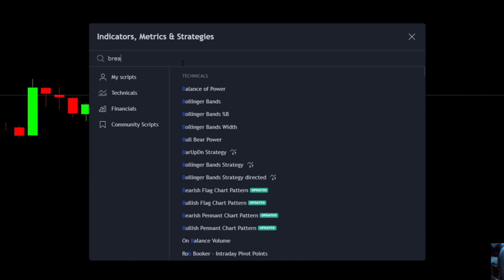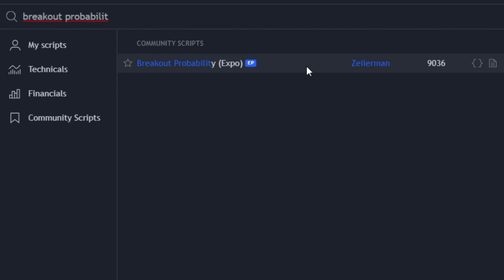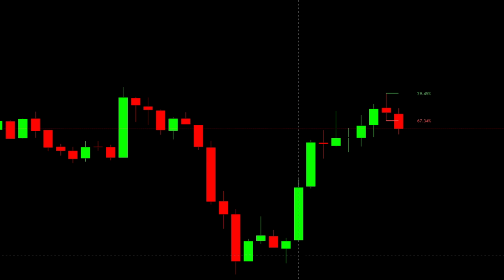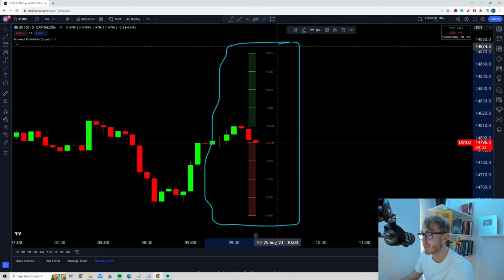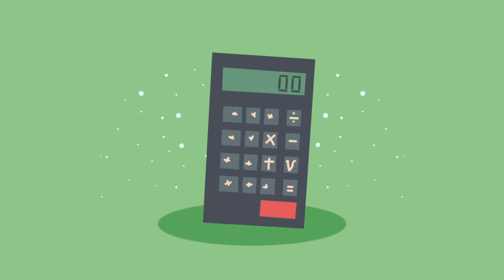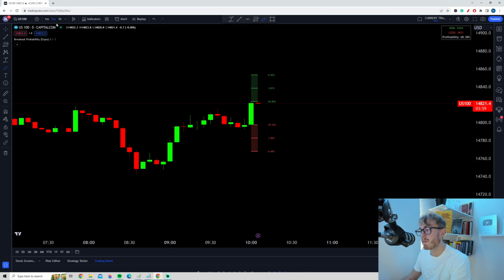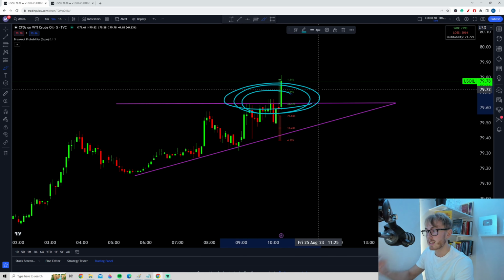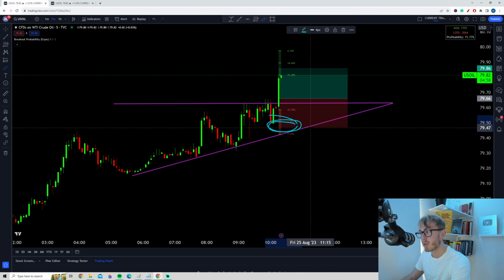Candlestick Prediction TradingView Indicator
Discover how this powerful TradingView indicator can change the game for your day trading and swing trading strategies. Many have searched for the best TradingView indicator 2023 has to offer, and this might just be it. In this video, we delve deep into the functionalities of this particular TradingView indicator and how it can serve as a robust prediction indicator.

If you've ever wanted a TradingView indicator that not only assists in reading TradingView candlestick patterns but also offers TradingView buy sell signals, this video is for you. We understand the value of accurate TradingView indicators buy sell signals, especially when they're free. Hence, we’re showcasing this standout buy sell indicator which some regard as the pinnacle of TradingView indicators.

Whether you're into day trading, swing trading, or forex trading, having a reliable TradingView prediction indicator can be a game-changer. Stop relying on guesswork and elevate your trading game with this TradingView buy sell indicator.